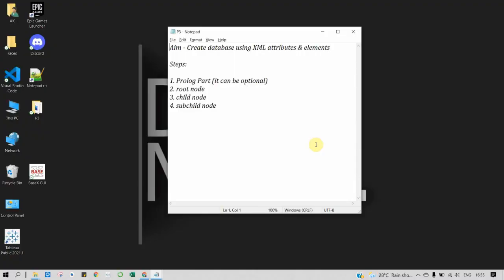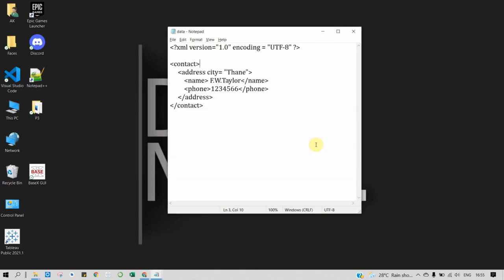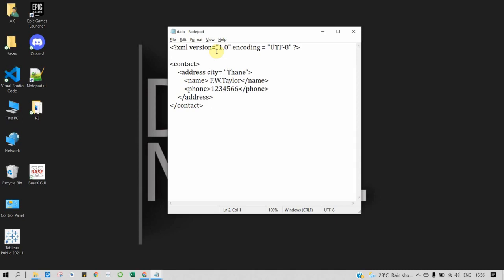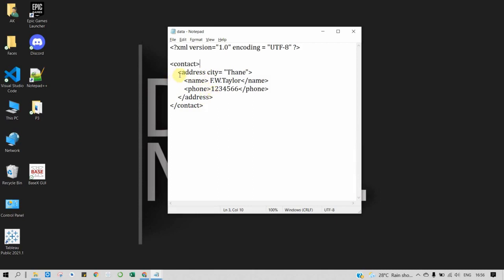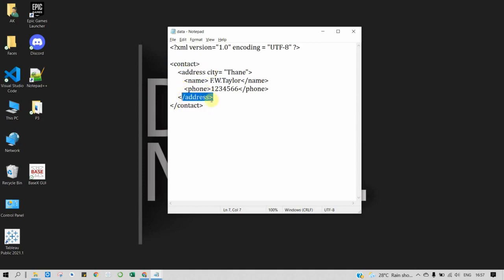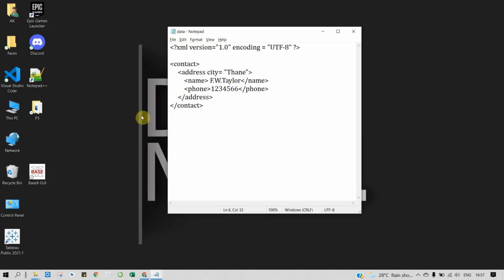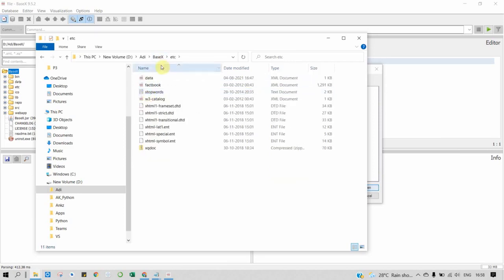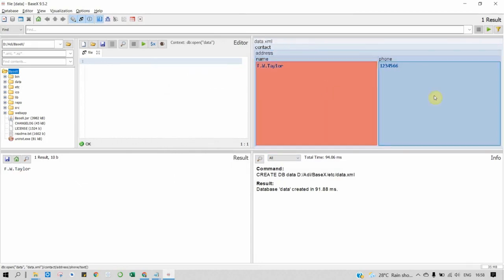Creating XML Database | Advanced DBMS